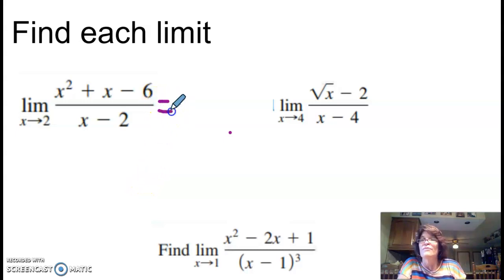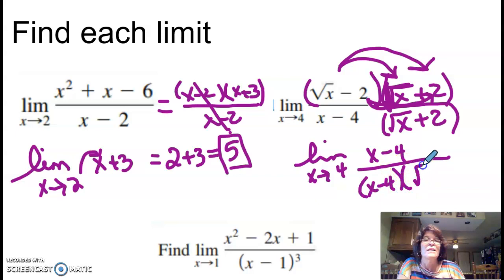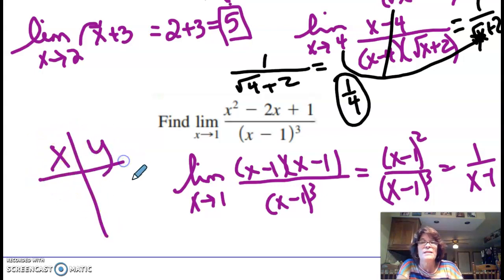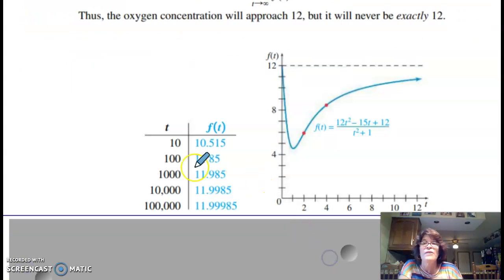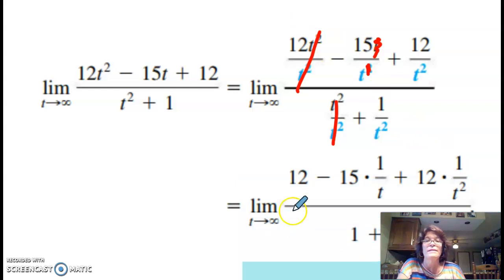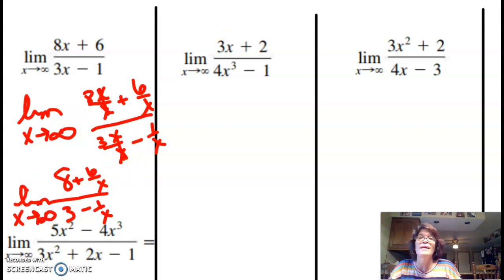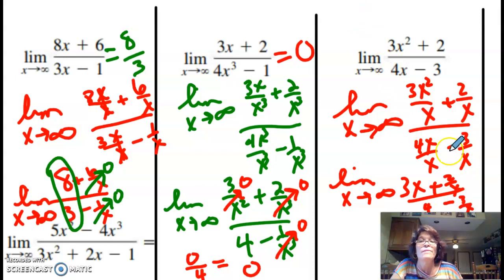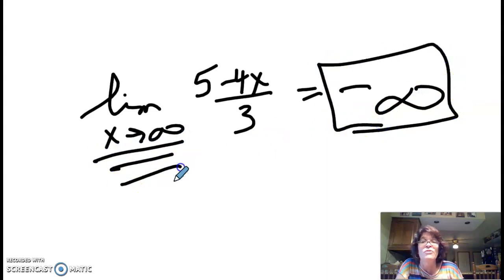Math 110 3-1 part 2